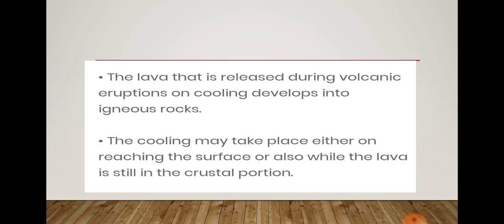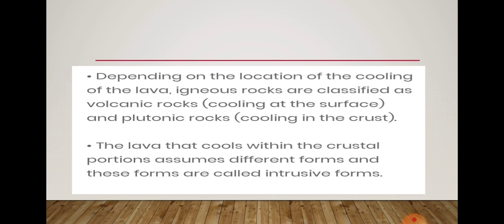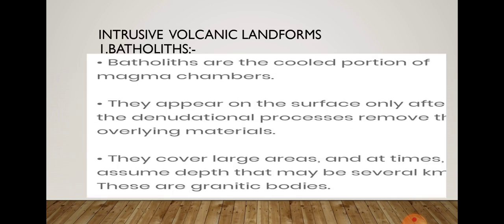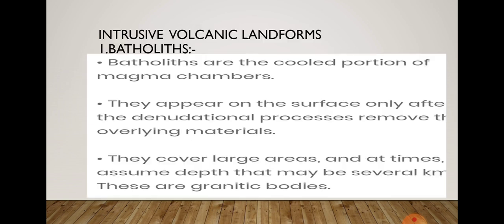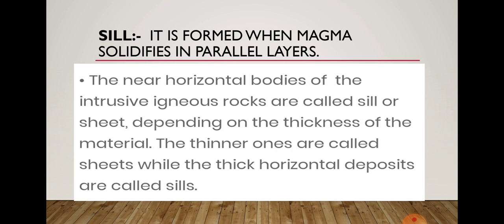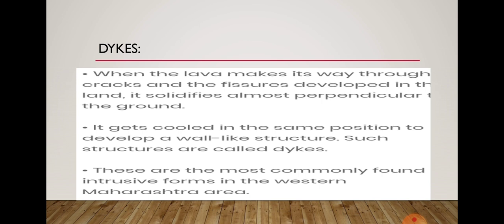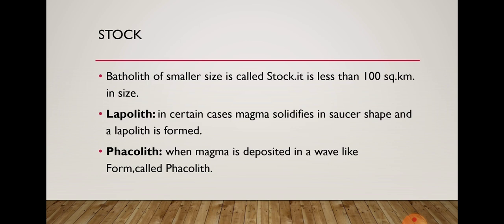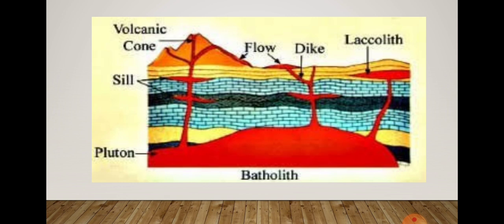Ch 3 Intrusive forms